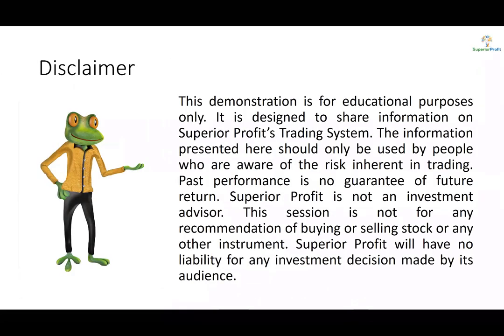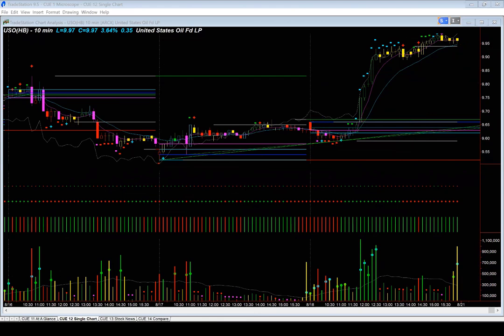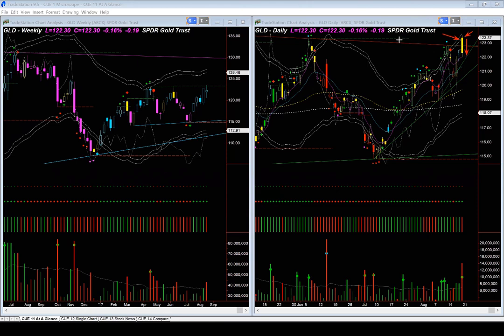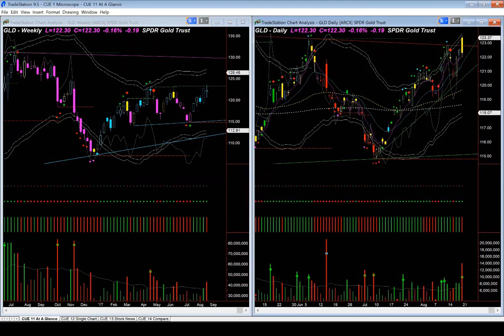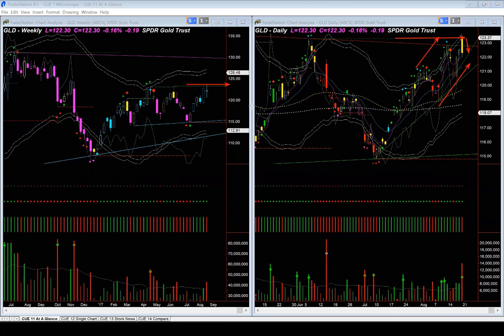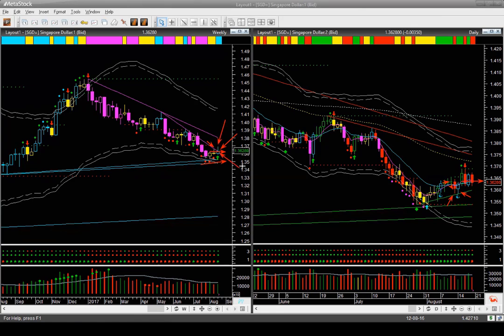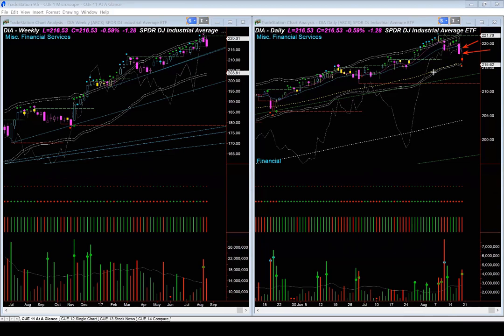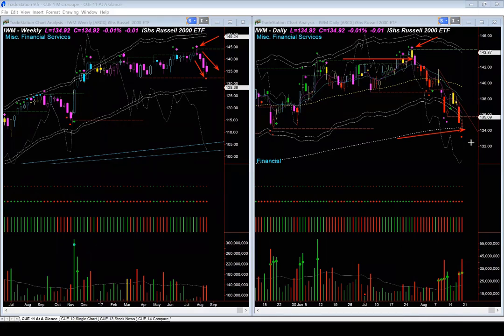Setting Stop Loss Level: Market Roundup 19th Aug 2017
Instruments Discussed: USO, GLD, SPY, QQQ, DIA, IWM, JPM, FAS, XLF, BF.B, CAL, NKE, SLCA, CHTR, LBRDA, NEM, ABX, AEM, AU etc.